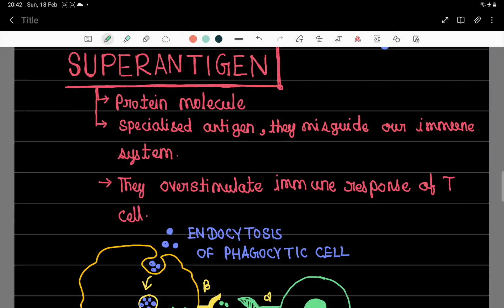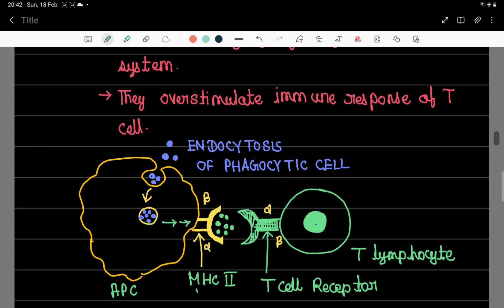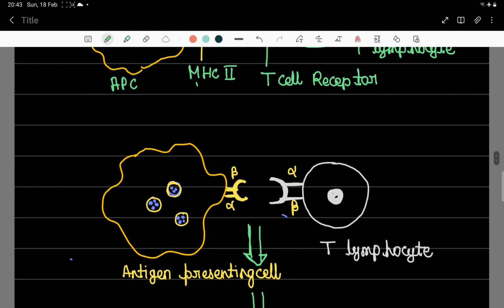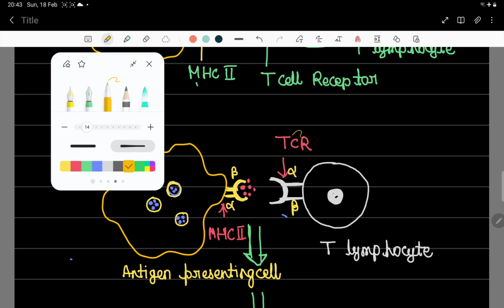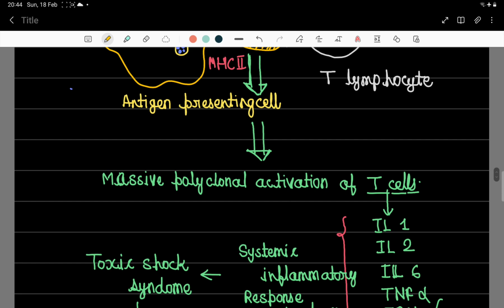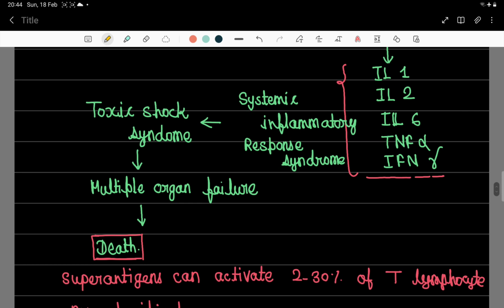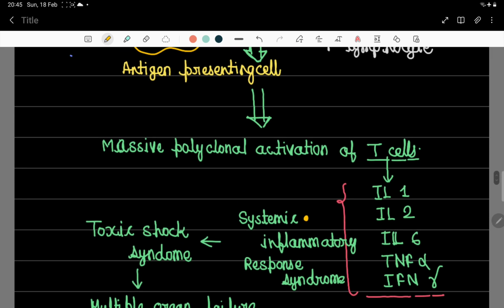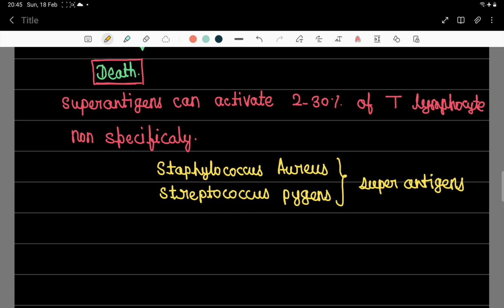superantigen l antigen vs superantigen